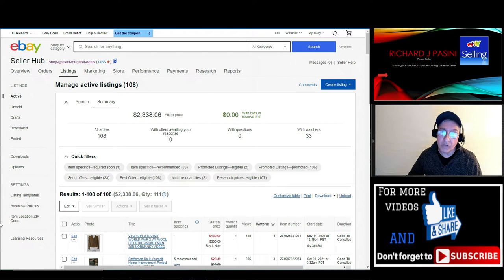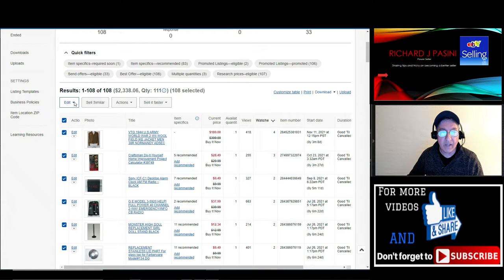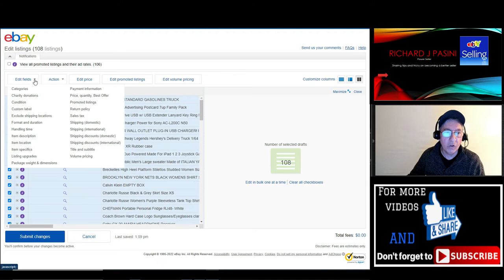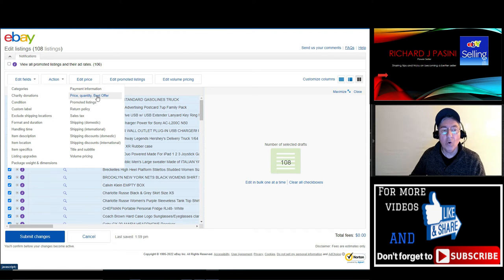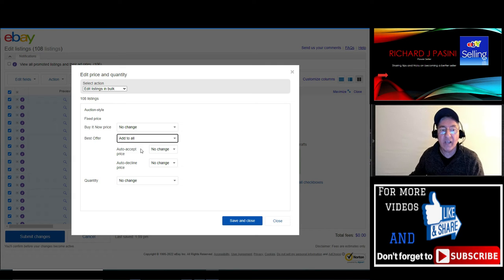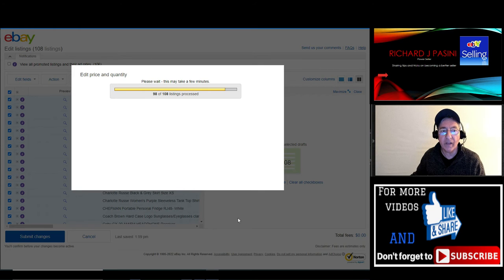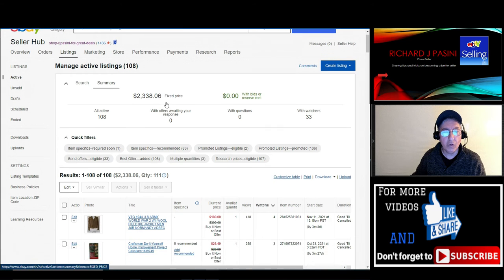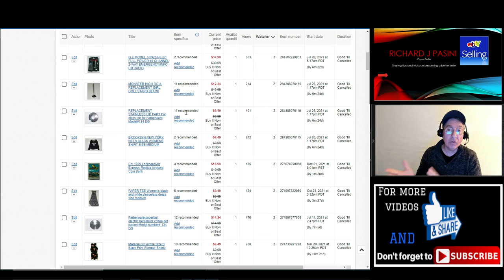Shop RJPASINI FOR GREAT DEALS ON EBAY 2-19-22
In this video, I go over how to do a bulk edit for your eBay listings.